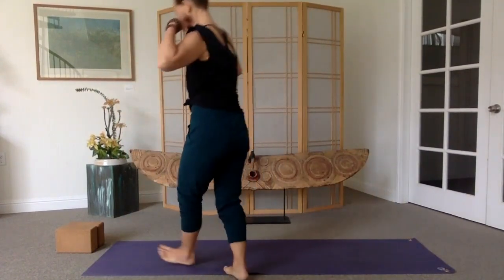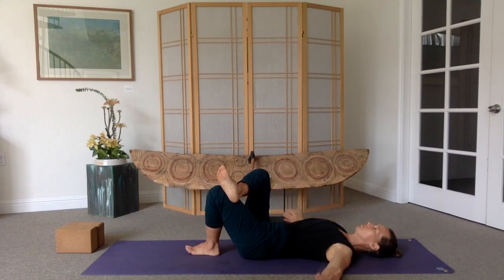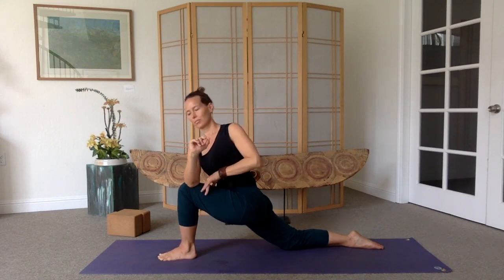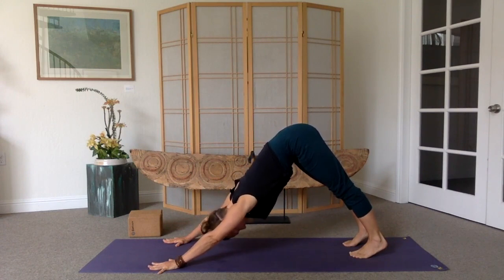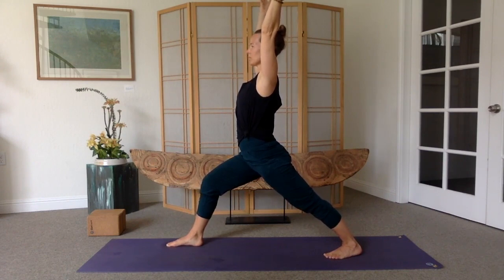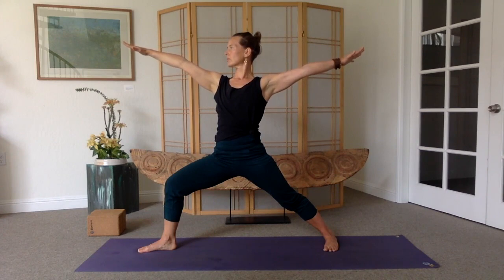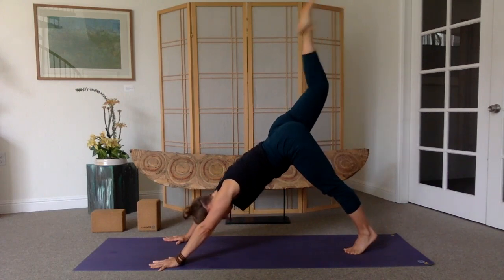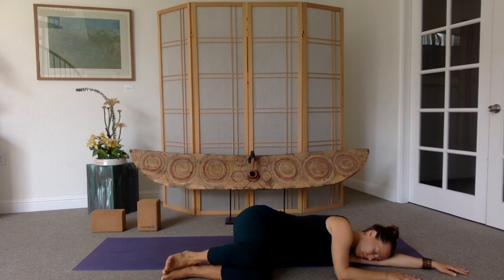New Moon Yoga Flow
It's the new moon!  Roll out your mat and nourish yourself with this slow and strong flow practice.